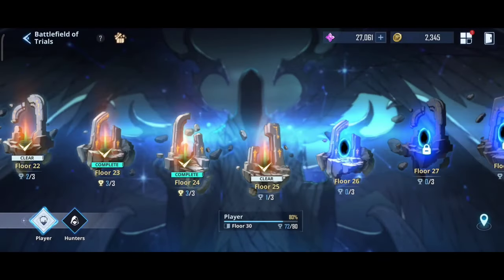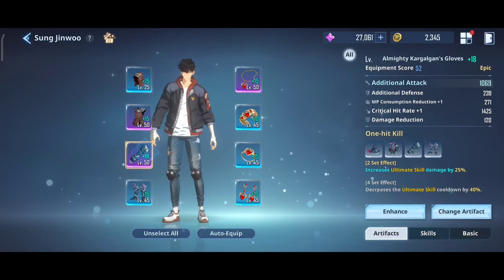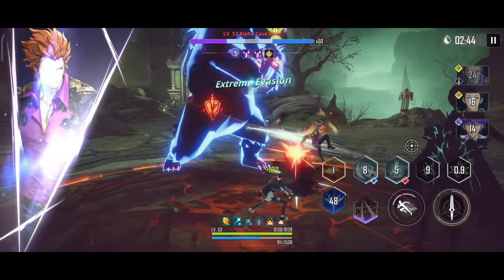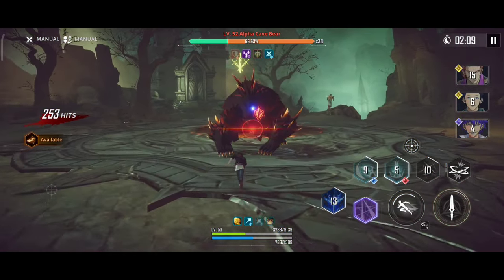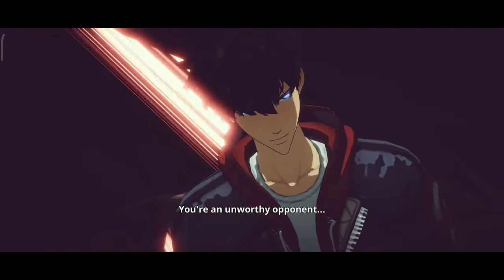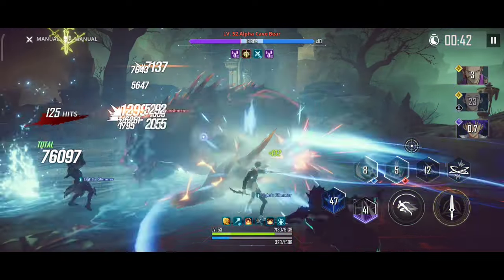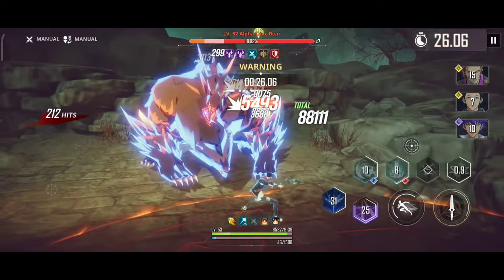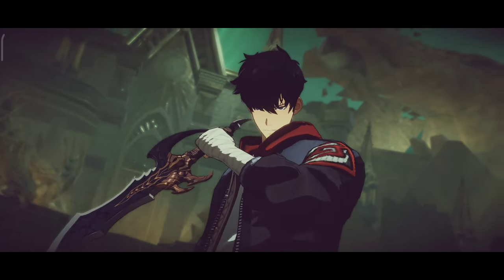CHEESE FLOOR 25 OF BATTLEFIELD OF TRIALS - Solo Leveling Arise Global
REDEEM CODES:

SOLOLEVELINGSKR
WORLD1STLEVELUP
THXSLVARISETHX
Hunterpass1st

Btw, I'm using Pocophone F4 GT and using PS5 Controller